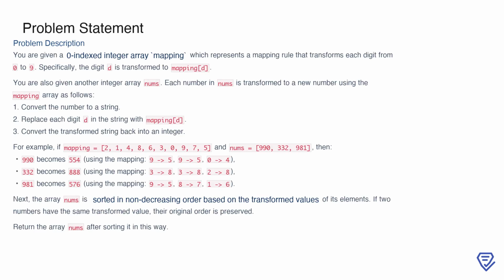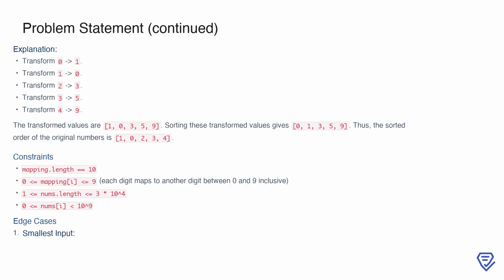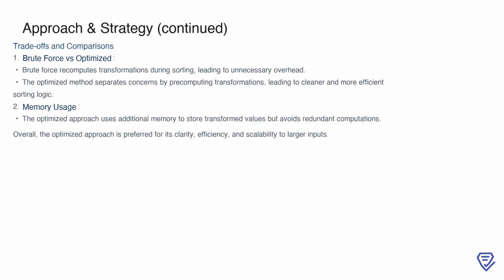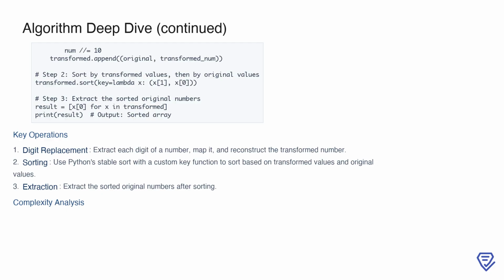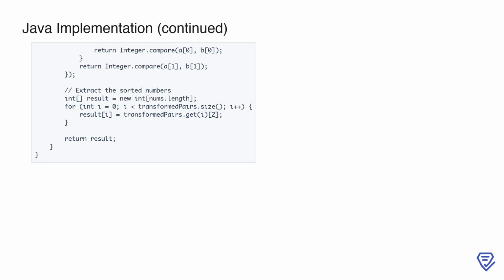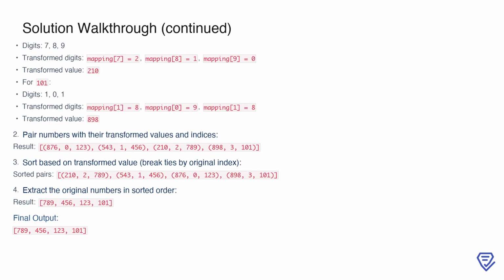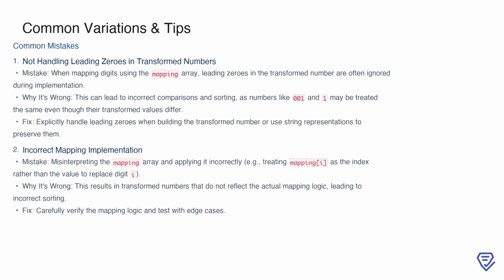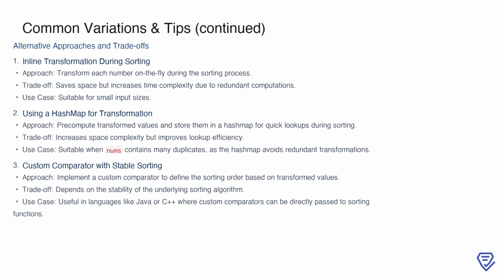LeetCode 2191: Sort the Jumbled Numbers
Difficulty: Medium

⏱️ Timestamps:
00:00 - LeetCode 2191: Sort the Jumbled Numbers
00:19 - Problem Statement
01:20 - Problem Statement (continued)
02:23 - Problem Statement (continued)
03:29 - Problem Statement (continued)
04:17 - Problem Statement (continued)
05:05 - Problem Statement (continued)
06:17 - Approach & Strategy
07:21 - Approach & Strategy (continued)
08:20 - Approach & Strategy (continued)
09:23 - Approach & Strategy (continued)
10:08 - Algorithm Deep Dive
11:24 - Algorithm Deep Dive (continued)
12:20 - Algorithm Deep Dive (continued)
13:25 - Algorithm Deep Dive (continued)
14:24 - Algorithm Deep Dive (continued)
15:27 - Python Implementation
17:07 - Java Implementation
18:09 - Java Implementation (continued)
18:59 - Solution Walkthrough
19:59 - Solution Walkthrough (continued)
20:59 - Solution Walkthrough (continued)
21:59 - Solution Walkthrough (continued)
22:49 - Solution Walkthrough (continued)
23:45 - Time & Space Complexity
24:50 - Time & Space Complexity (continued)
25:45 - Time & Space Complexity (continued)
26:41 - Time & Space Complexity (continued)
27:32 - Common Variations & Tips
28:32 - Common Variations & Tips (continued)
29:42 - Common Variations & Tips (continued)
30:50 - Common Variations & Tips (continued)
31:38 - Common Variations & Tips (continued)
32:44 - Conclusion
33:05 - Thank You!